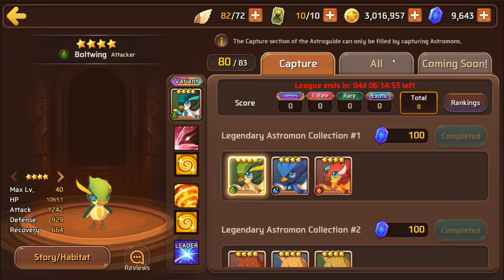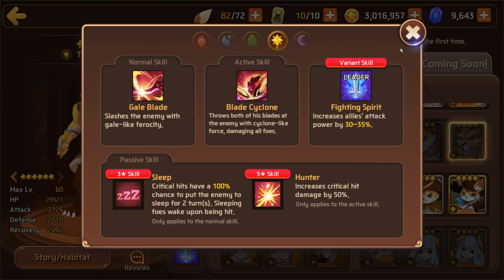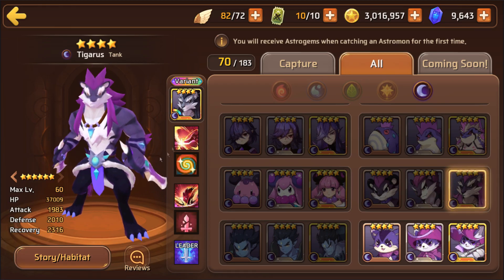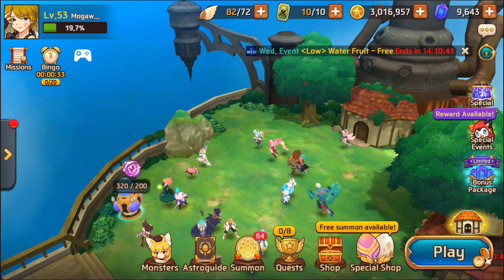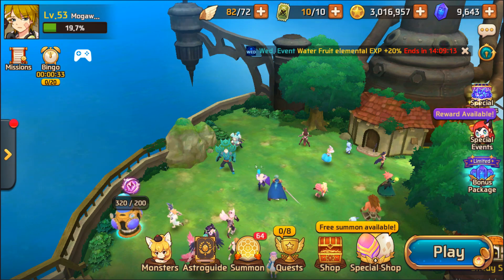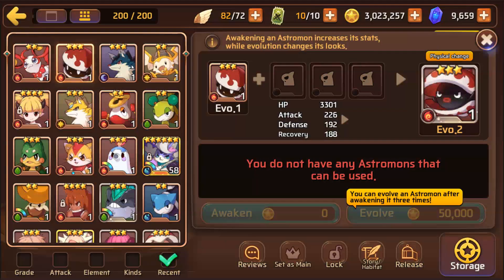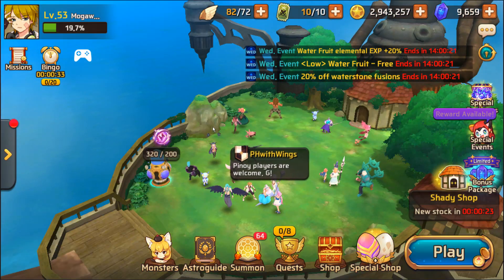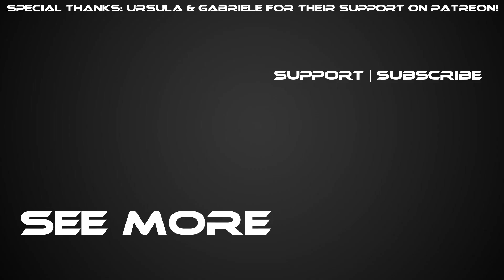Tigar Package Worth It? Monster Super League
Today in Monster Super League we're talking about the new Tigar Package and if it's worth the investment in Astrogems.